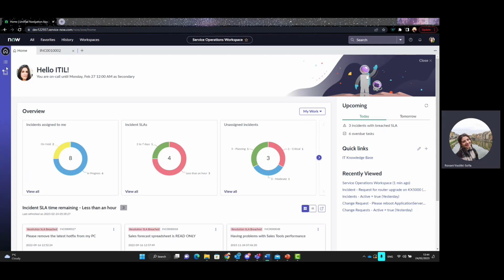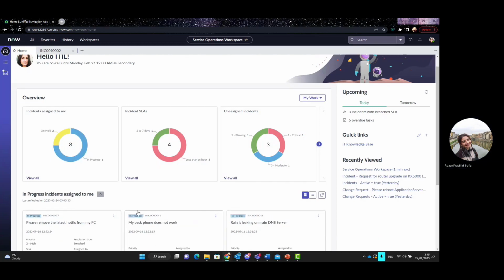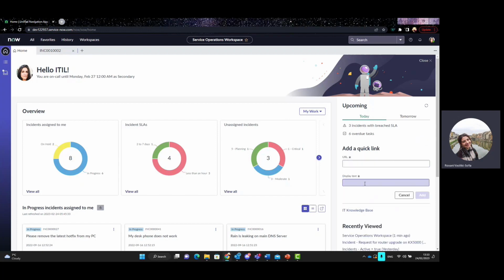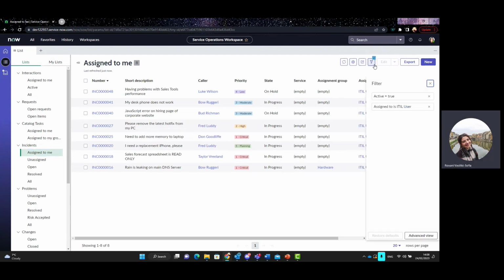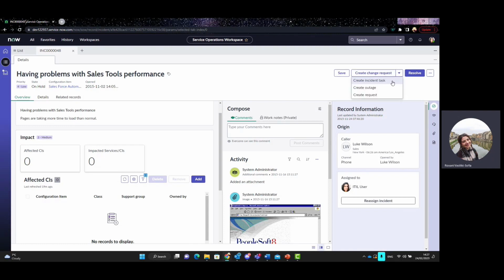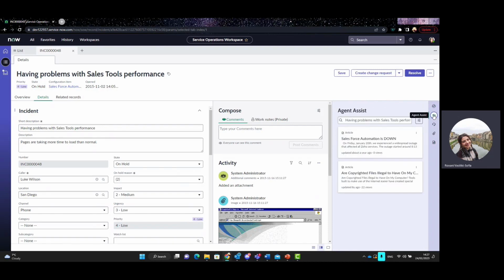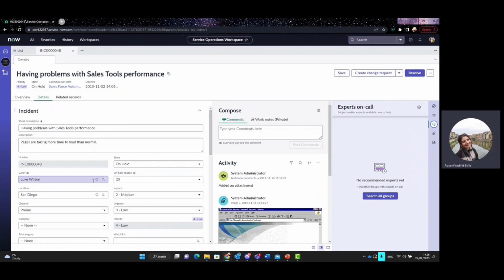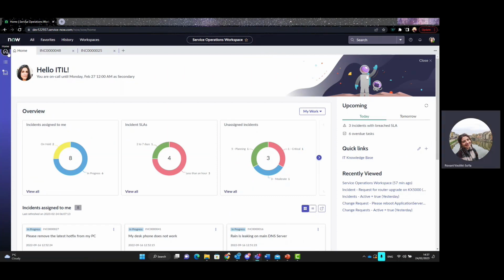Know How Workspaces